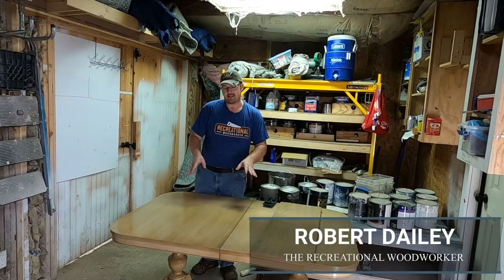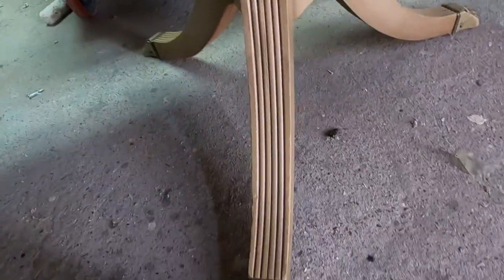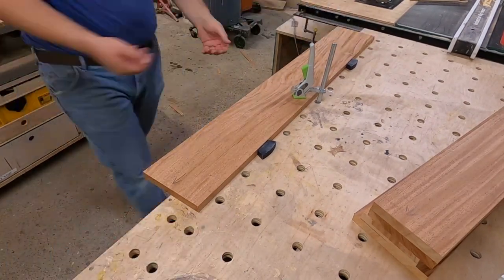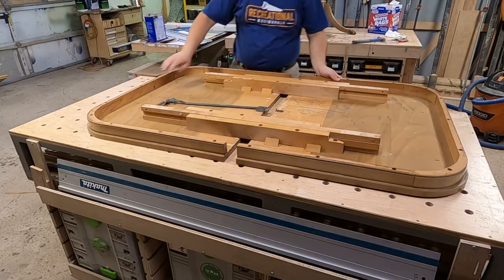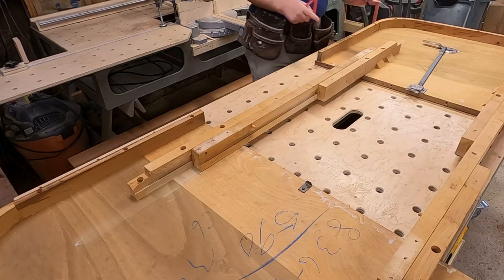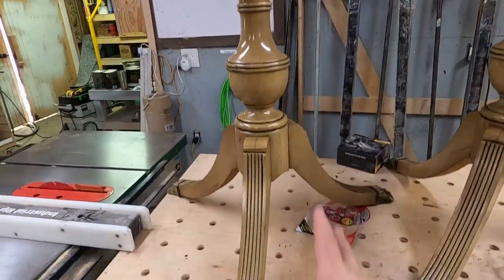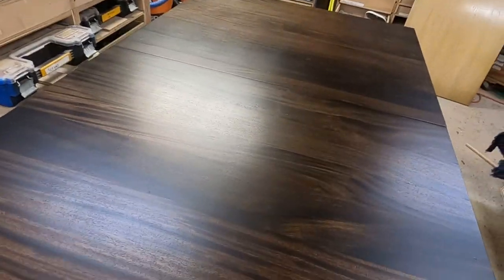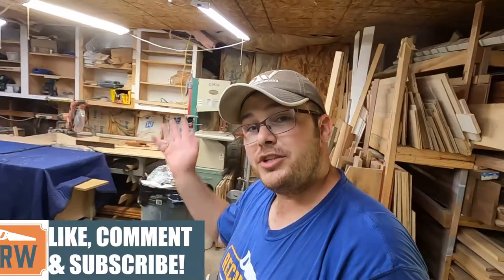Mahogany Table Top on Refurbished Base || The Recreational Woodworker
We took this too-small antique table and updated it with a beautiful African Mahogany tabletop stained with Old Masters carbon black stains.
The Recreational Woodworker exists to help you build great furniture

SPONSORSHIP INFORMATION - We want to work with small businesses that make and sell great products for woodworkers.